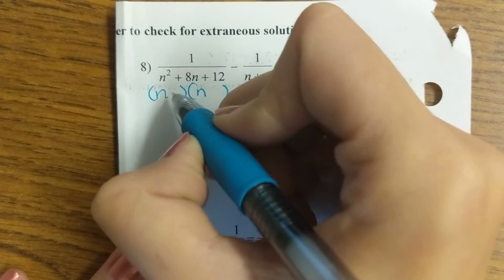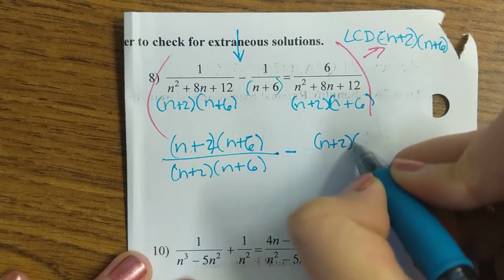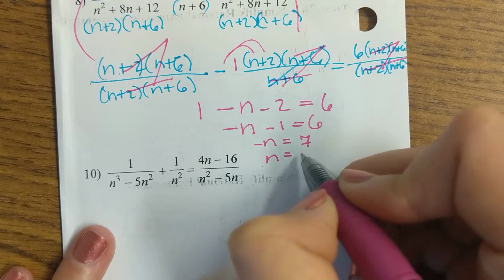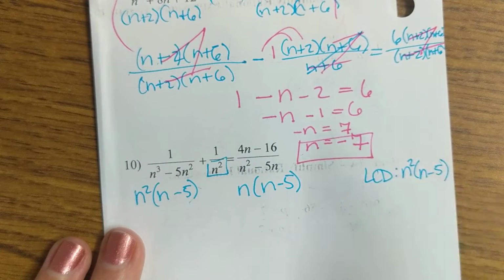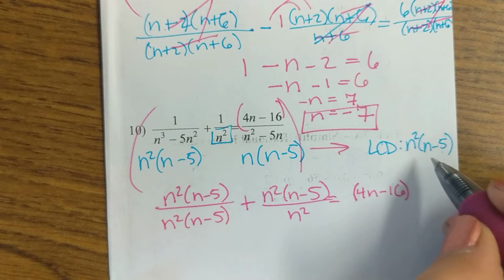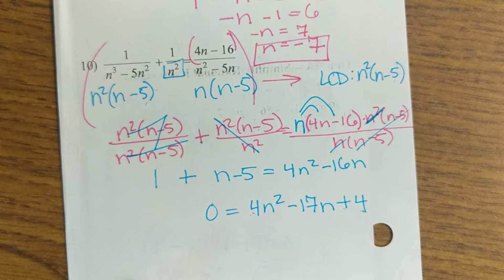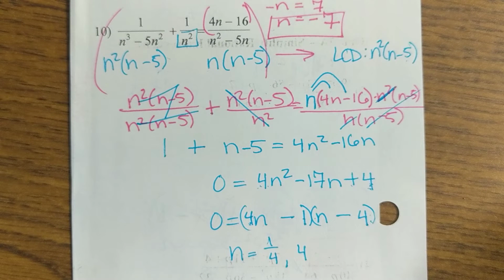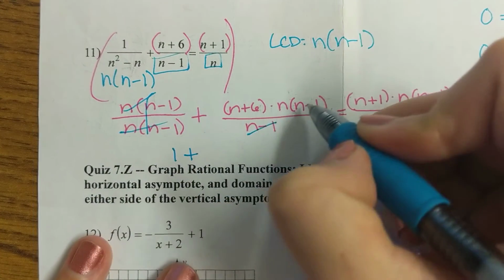Review Quiz 7.5 (version 1)